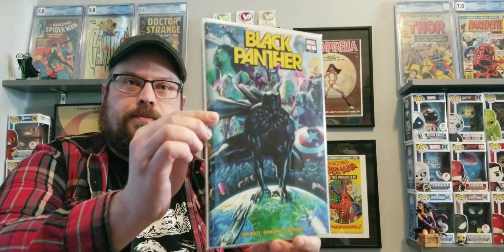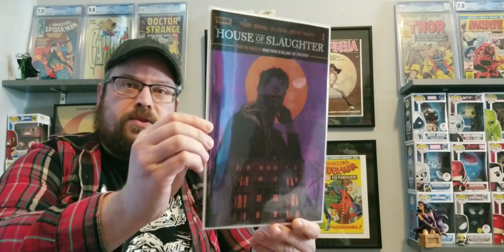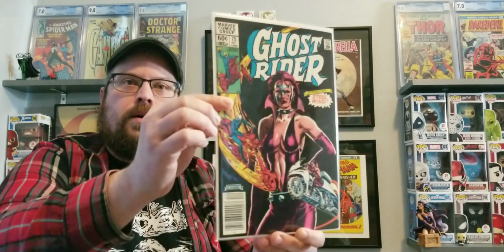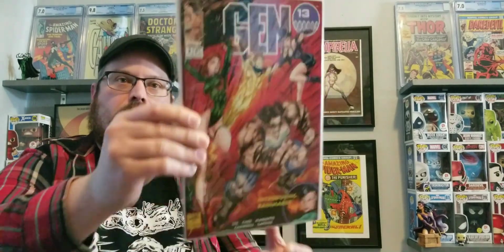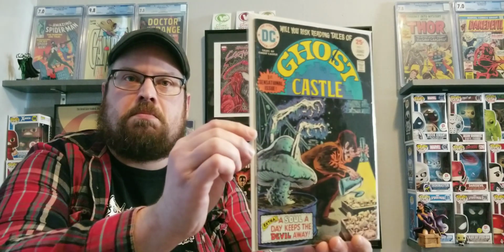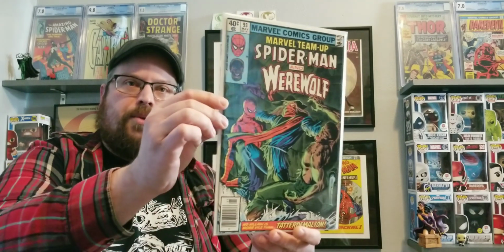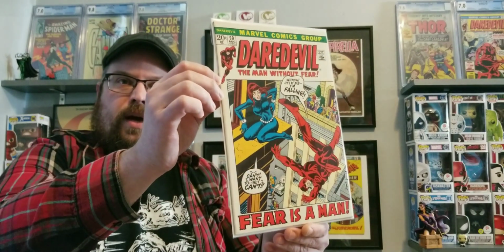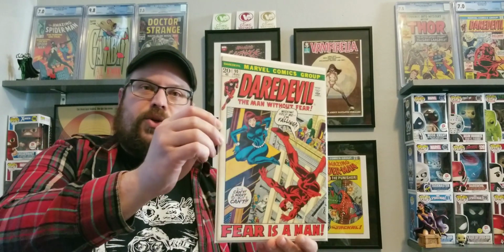Comic Book Haul #20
In this video, I go over my latest comic book haul/comic shop finds.